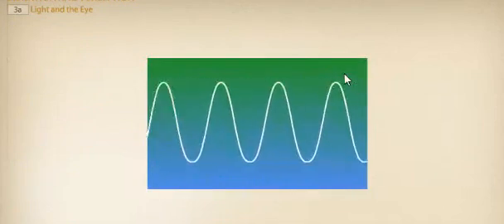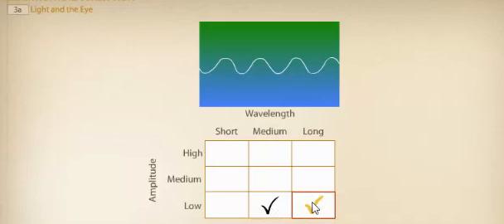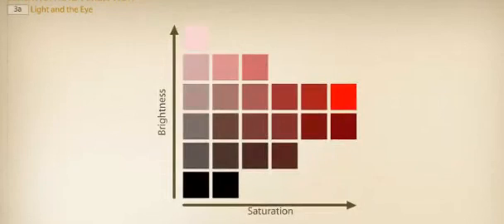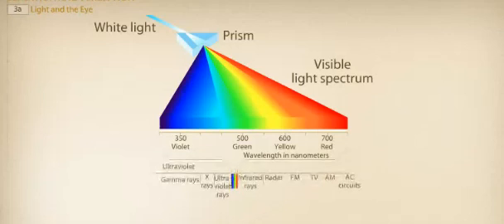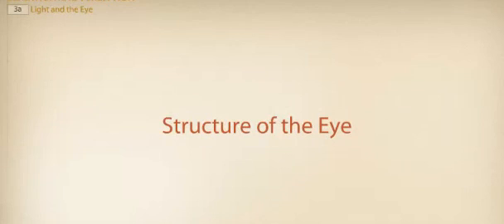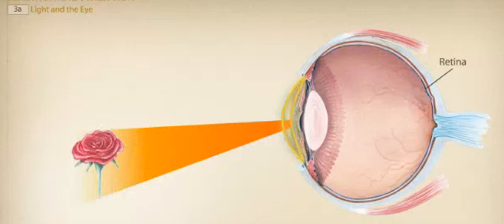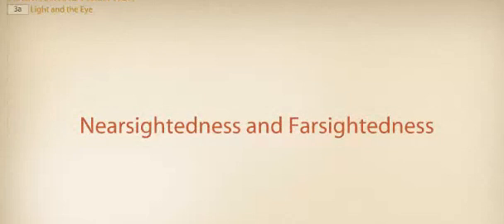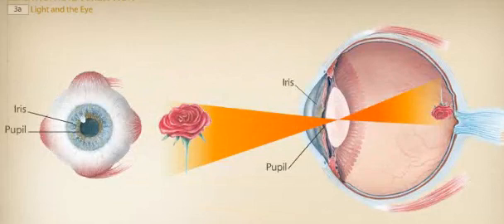P105 S&P THE EYE VIDEO 1